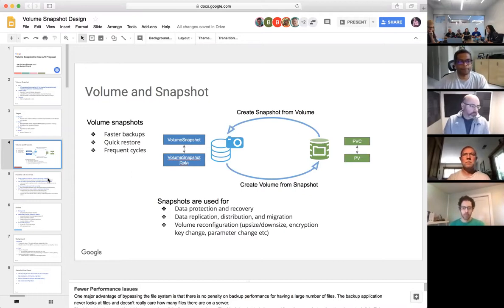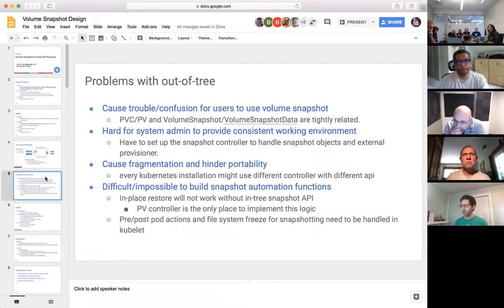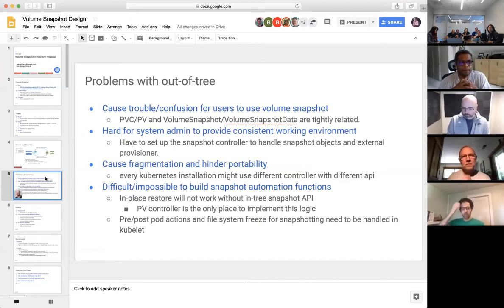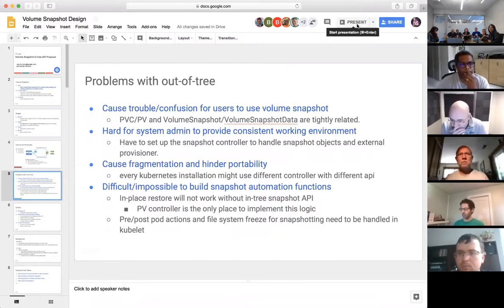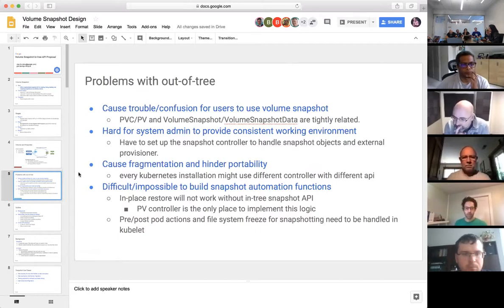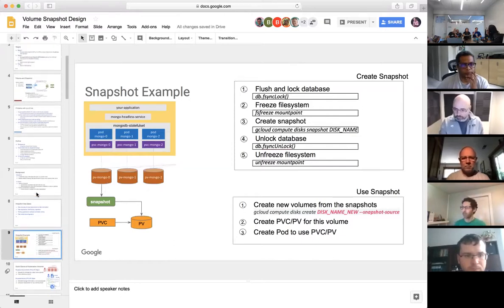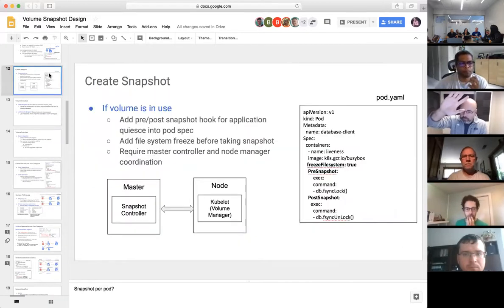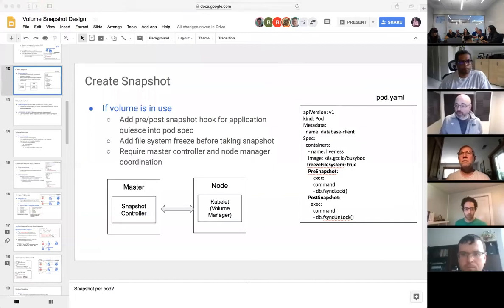SIG Architecture 06142018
Volume snapshots discussion part 2